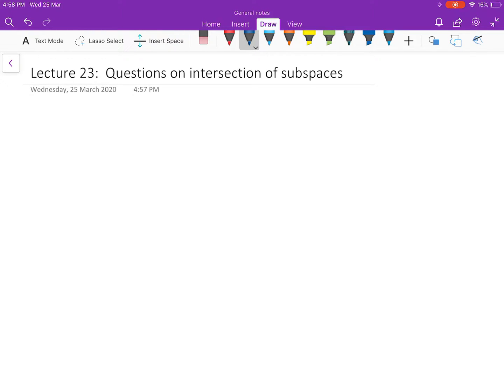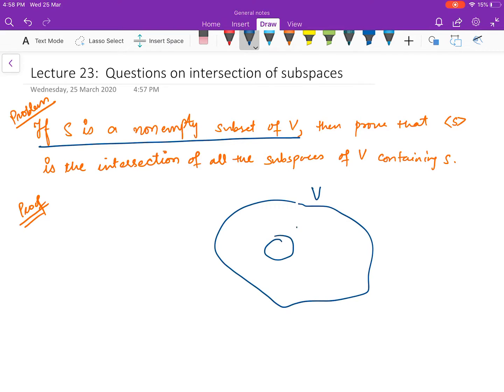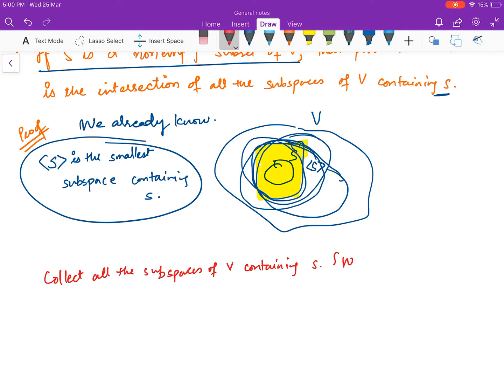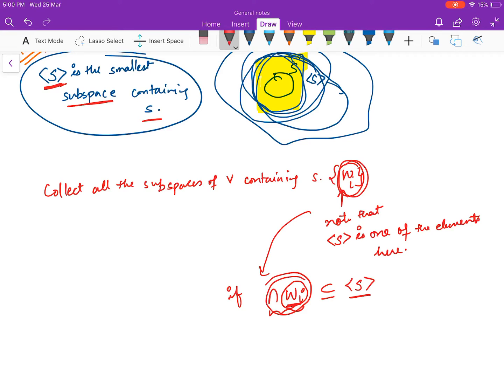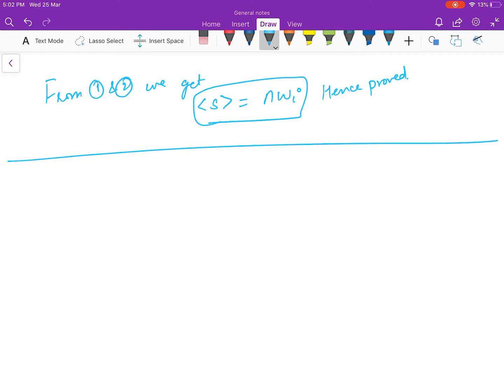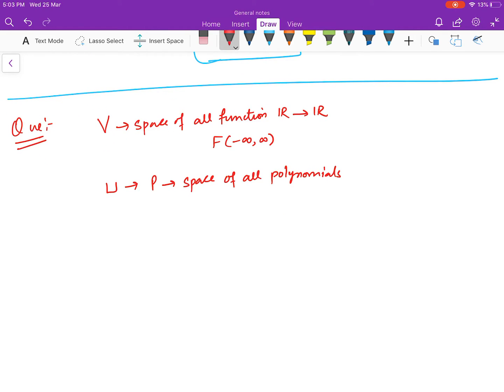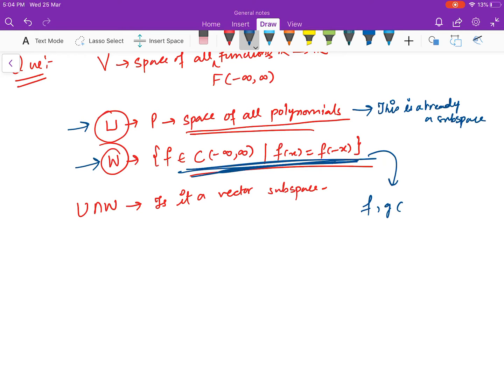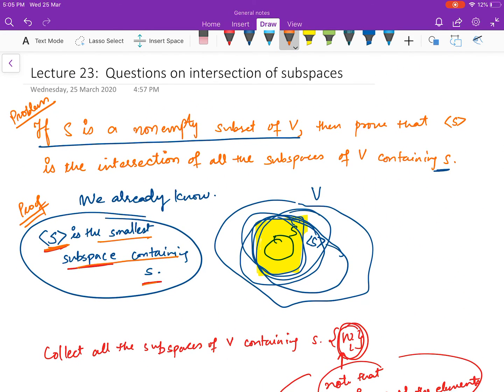Lecture 23: Linear Algebra ( Questions on intersection of subspaces.)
Questions on intersection of subspaces. Mathsforall Gate NET UGCNET @Mathsforall